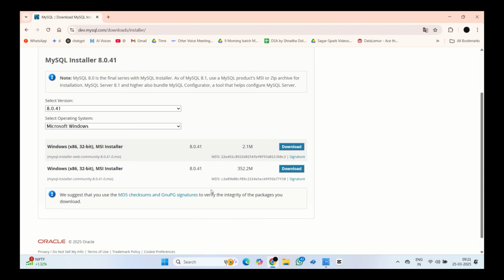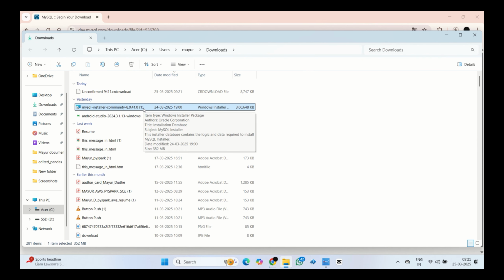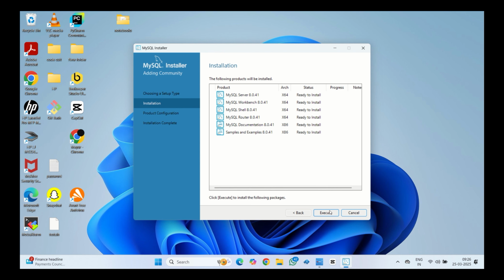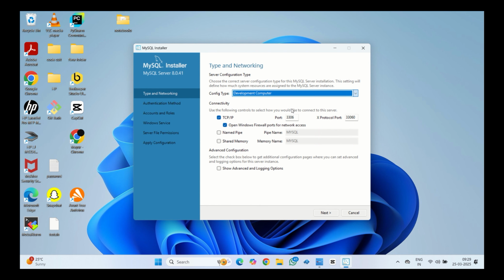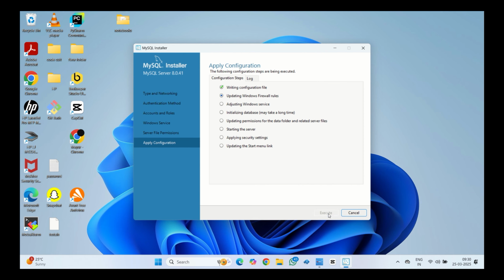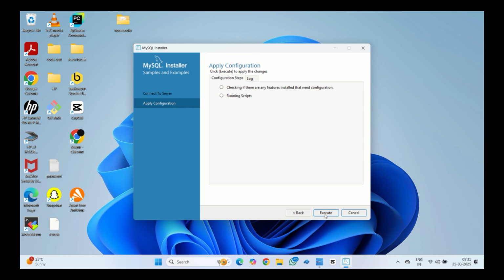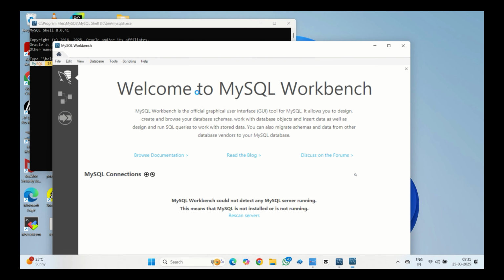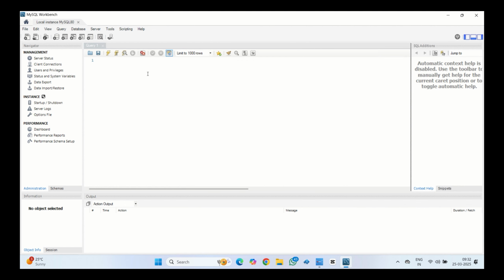VIDEO:1 | How to Download MySQL & Run SQL Queries | install mysql-workbench | Beginner's Guide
Want to learn MySQL from scratch? In this video, I’ll show you how to download, install, and set up MySQL on your system. Plus, we’ll run our first SQL queries step by step!

🔹 Topics Covered:
✅ How to Download & Install MySQL
✅ Setting Up MySQL Workbench
✅ Running Basic SQL Queries
✅ Creating & Managing Databases